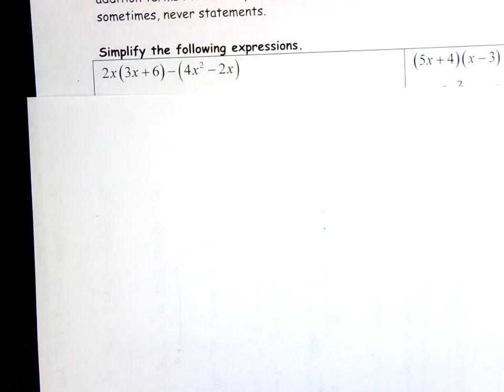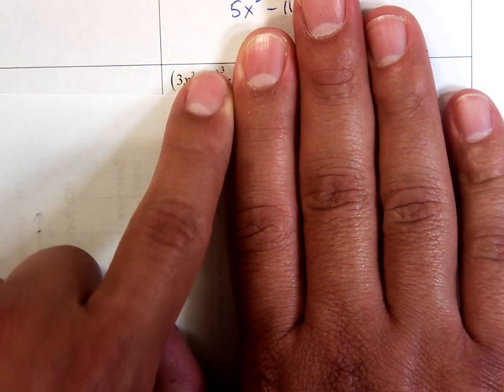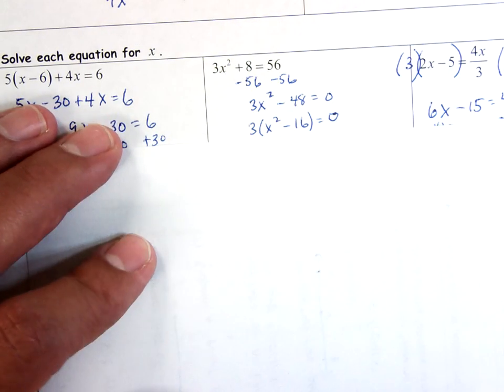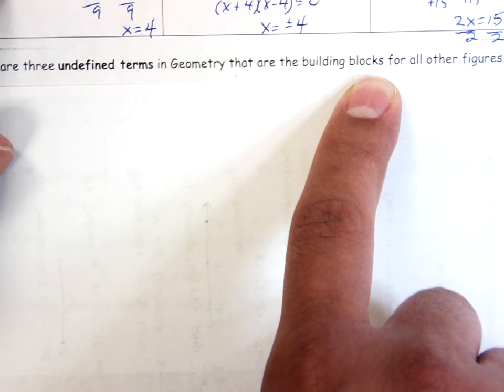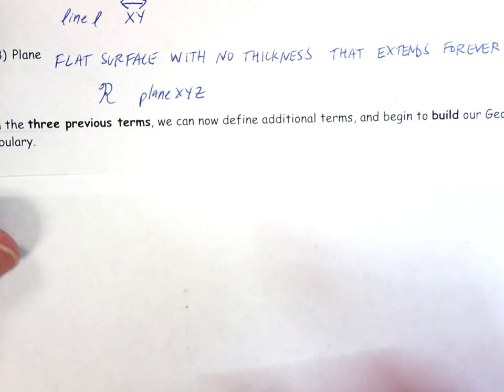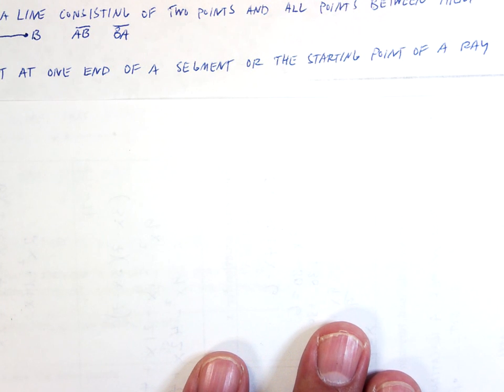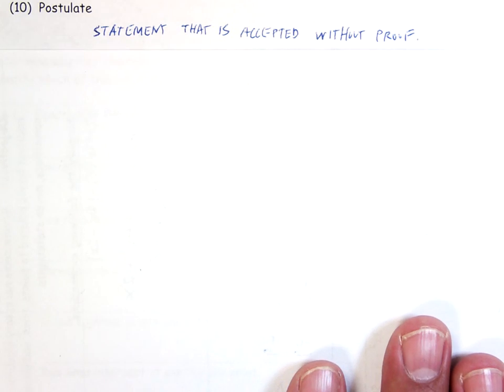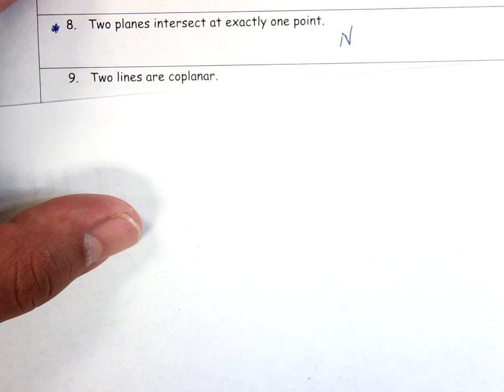Alg I review and Start of Geometry Notes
Please watch video and have notes complete by next class.